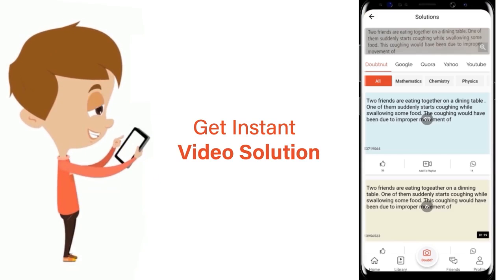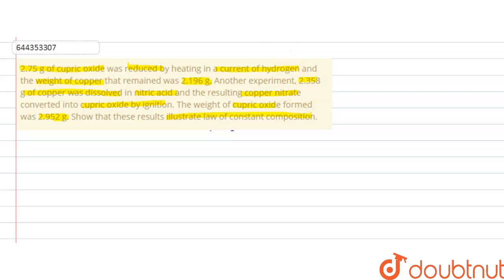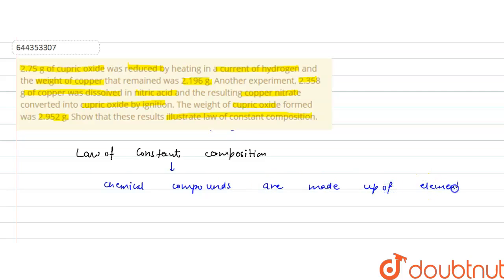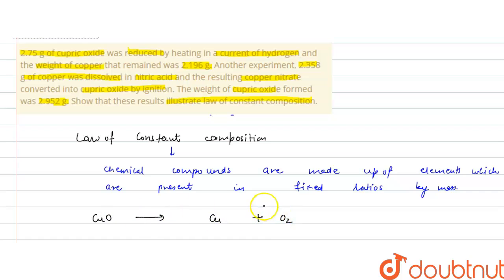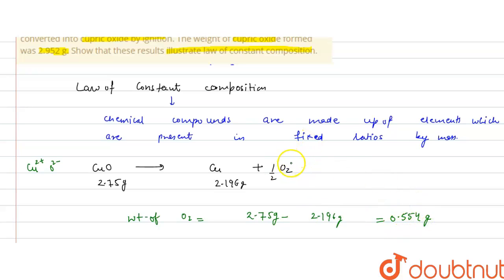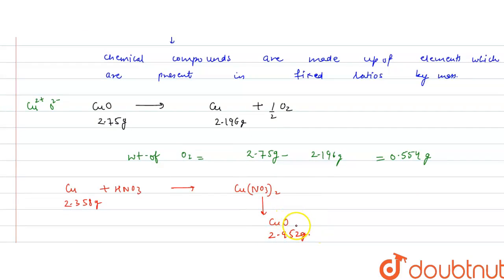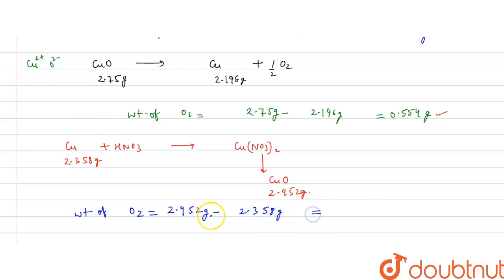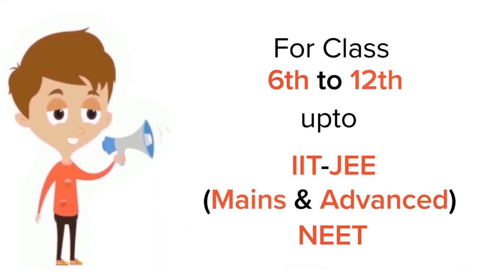2.75 g of cupric oxide was reduced by heating in a current of hydrogen and the weight of copper ...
2.75 g of cupric oxide was reduced by heating in a current of hydrogen and the weight of copper that remained was 2.196 g. Another experiment, 2.358 g of copper was dissolved in nitric acid and the resulting copper nitrate converted into cupric oxide by ignition. The weight of cupric oxide formed was 2.952 g. Show that these results illustrate law of constant composition.
Class: 12
Subject: CHEMISTRY
Chapter: SOME BASIC CONCEPTS OF CHEMISTRY
Board:IIT JEE

👉 Have Any Query? Ask Us.